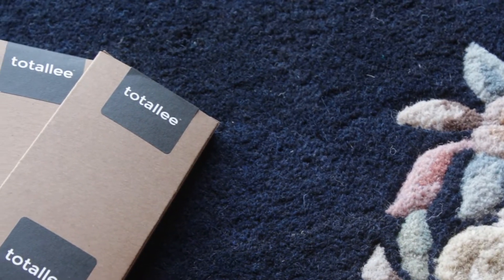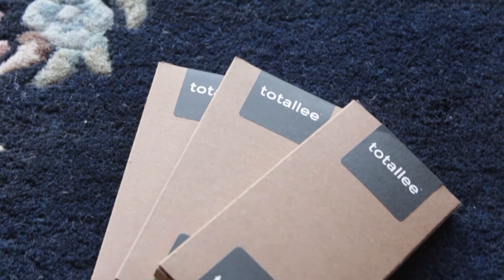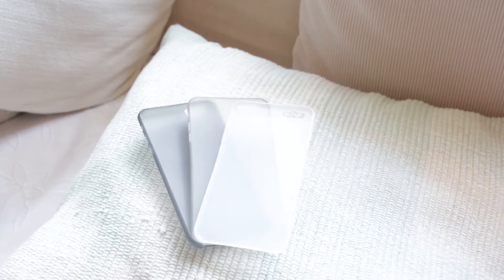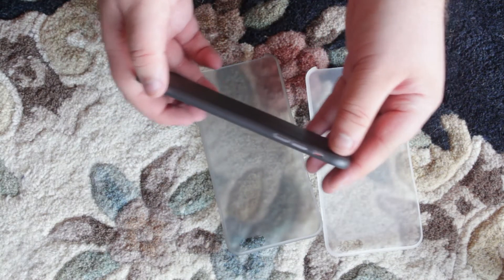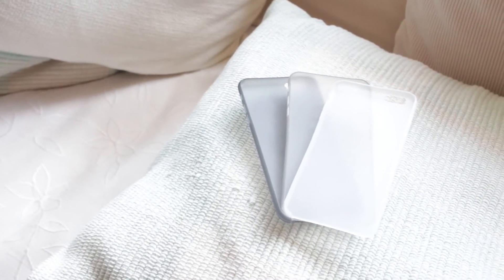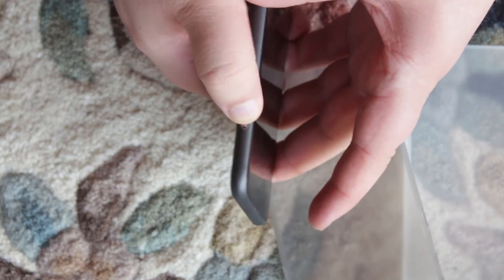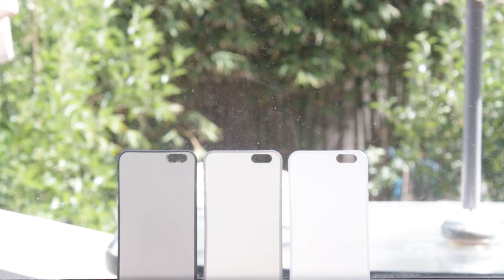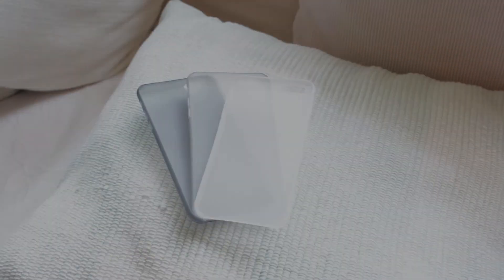Totallee Scarf iPhone 6s Plus Case - Unboxing & Review